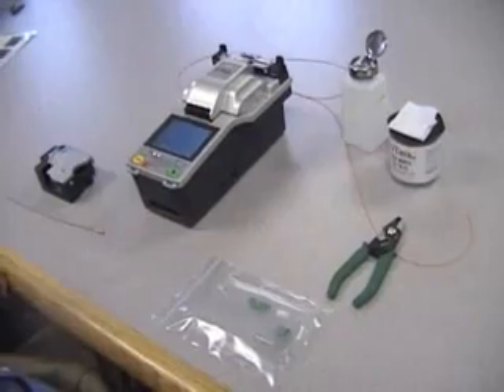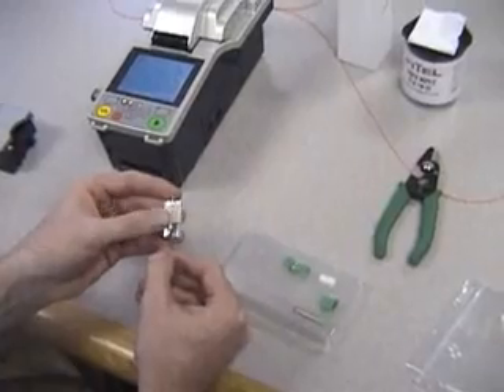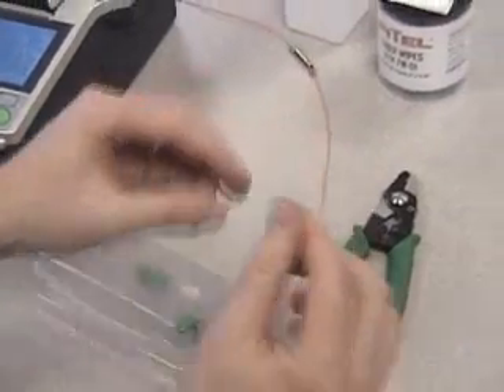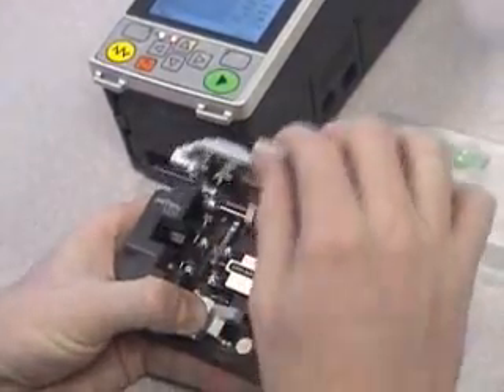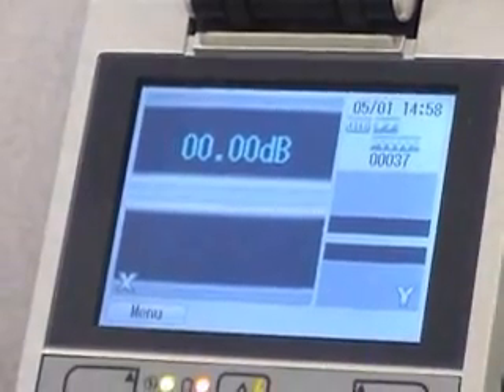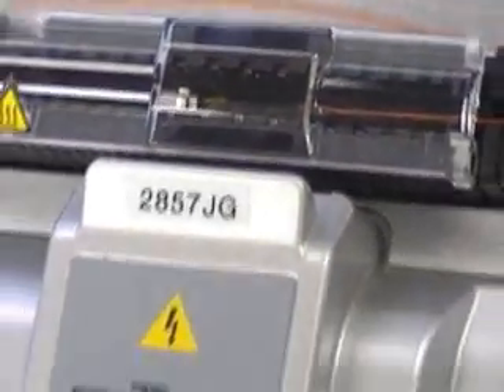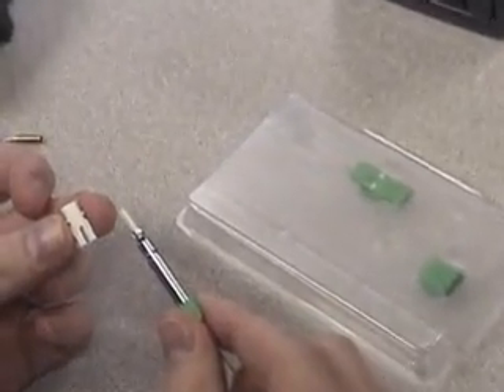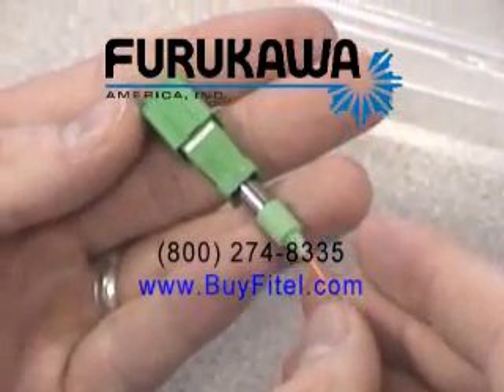Seikoh Giken Splice on Connector 900um with Fitel S177 Fusion Splicer.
Seikoh Giken Splice On Connector using Fitel Splice Machine S177.